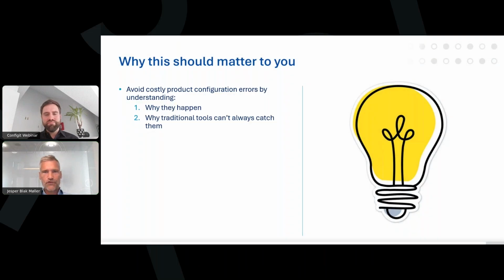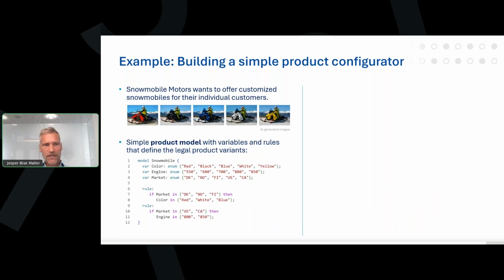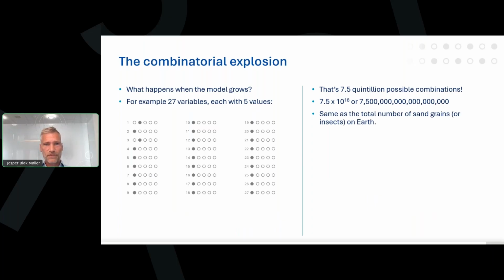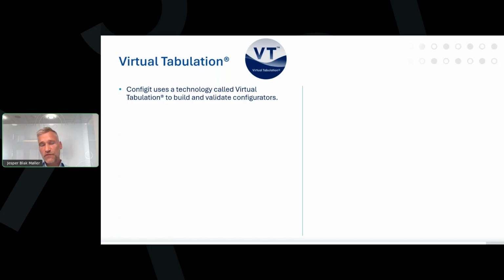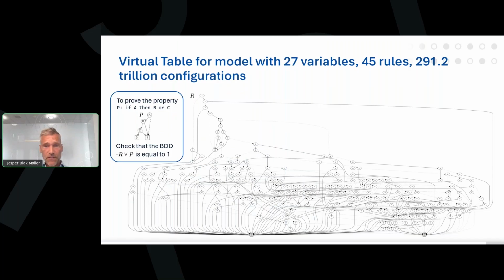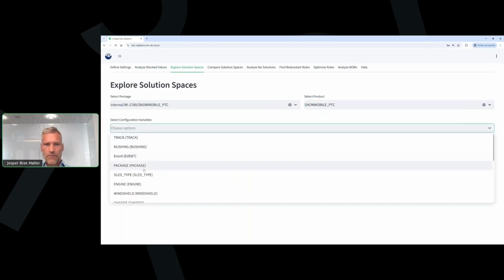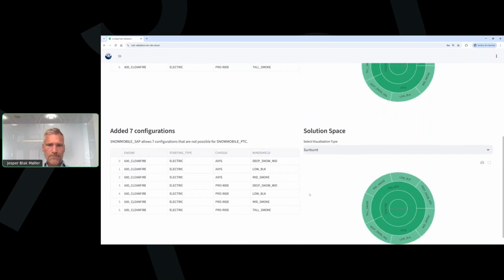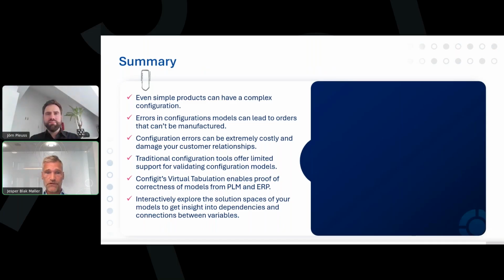Stop Configuration Errors Before They Reach Your Customers by Jesper Blak Møller, PhD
Learn how to transform configuration validation from reactive to proactive with Configit Ace®. Presented by Jesper Blak Møller, PhD, Director of System Architecture, Configit

✍️ You will learn how to:
1. Validate product configuration models - Detect configuration conflicts before deployment, with clear resolution paths for blocked combinations
2. Explore precomputed Solution Space - Interactive visual representations of your product solution space of all valid possible configurations reveal hidden patterns and guide strategic decisions
3. Compare and align PLM and ERP product configuration data - Real-time comparison between PLM and ERP models identifies inconsistencies instantly, eliminating manual reconciliation

📌 What you'll find out in this demo
00:00 - Introduction to Configuration Errors
01:59 - Understanding Product Configuration Complexity
07:26 - Challenges of Combinatorial Explosion
10:34 - Innovative Solutions with Virtual Tabulation®
13:22 - Demo Configit Ace®
19:06 - Aligning Product Models Across Systems
19:46 - Summary and Key Takeaways
21:56 - Q&A1. How does VT handle extremely large and complex models in practice?
23:22 - Q&A2. How easily can Configit Ace® be integrated to other systems?
24:52 - Q&A3. What are other configuration errors that Configit Ace® can tackle?
27:10 - Q&A4. What are prerequisites for PTC configuration implementation?
28:50 - Conclusion and Closing Remarks